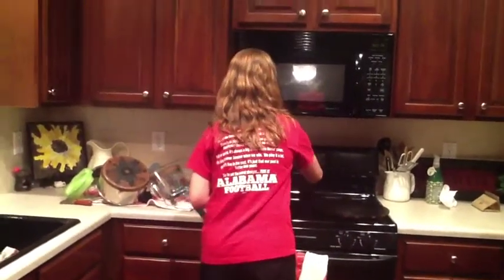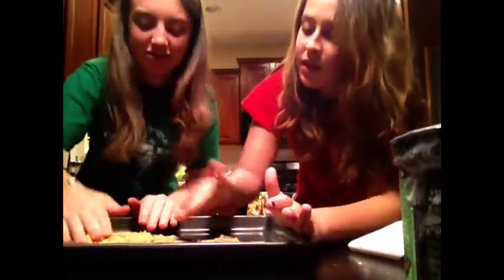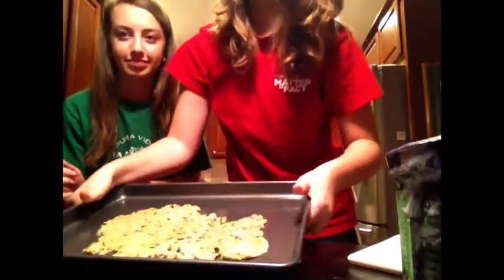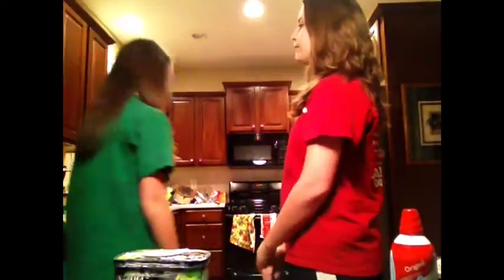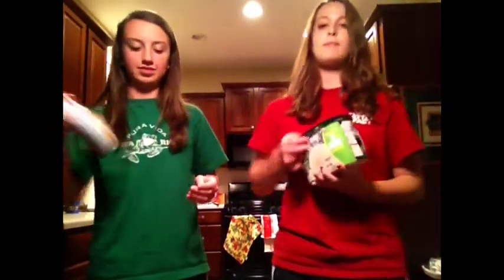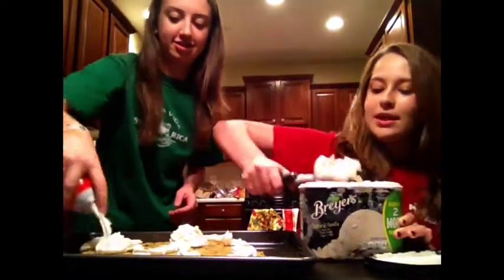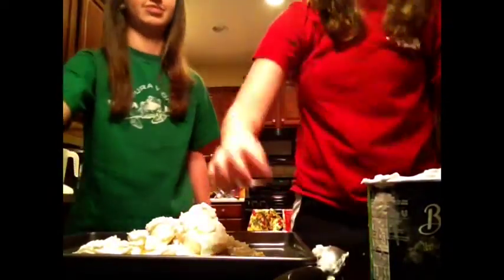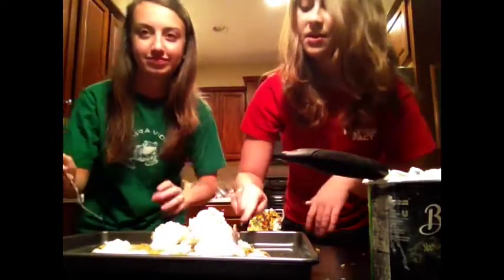Katherine's How-To-Film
description